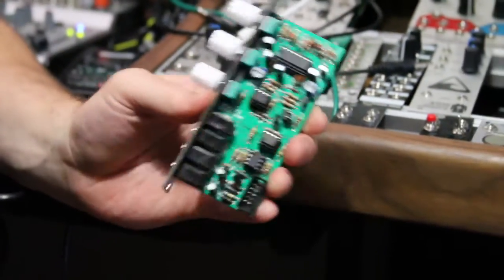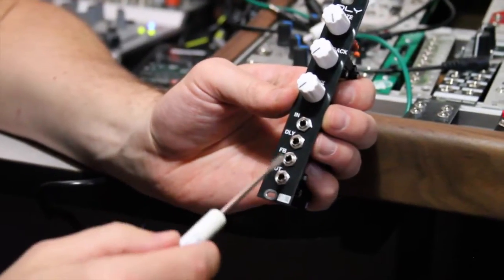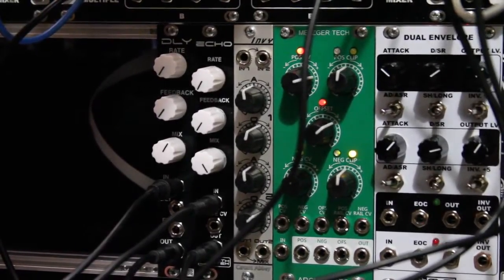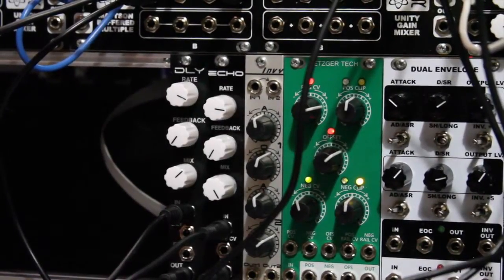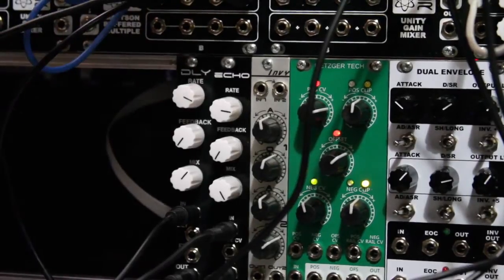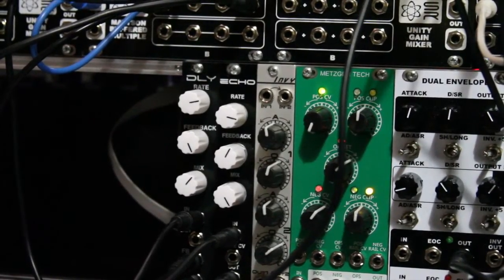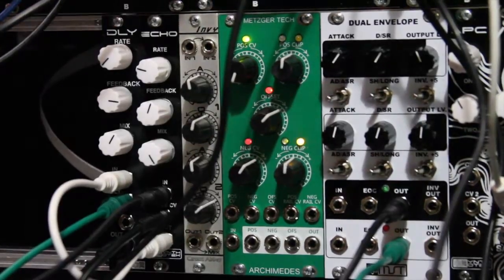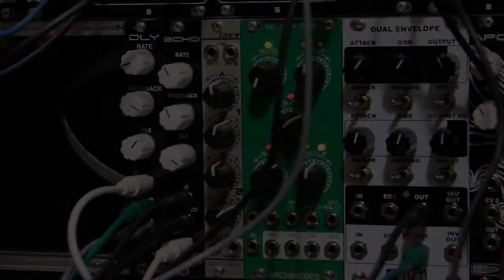Synthrotek Eurorack DLY delay module comparison with Echo Module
A demo video comparing and contrasting the DLY module and the ECHO module.